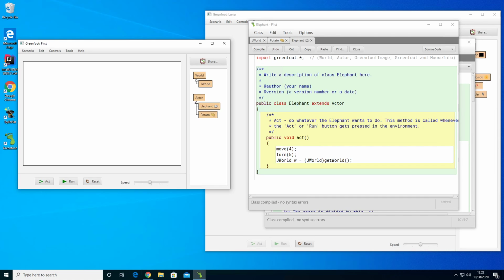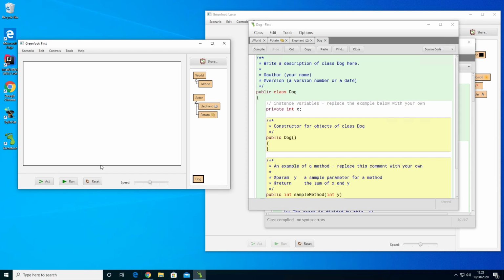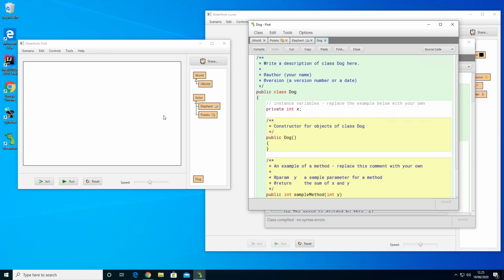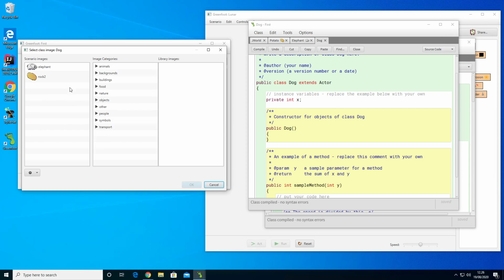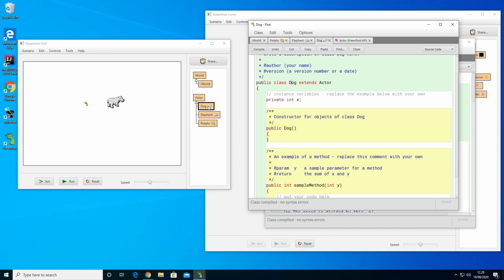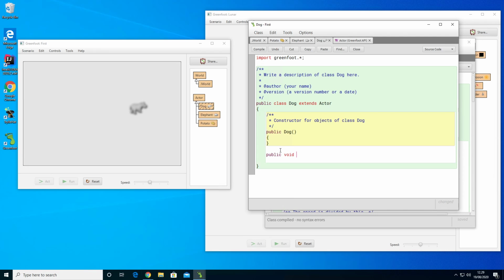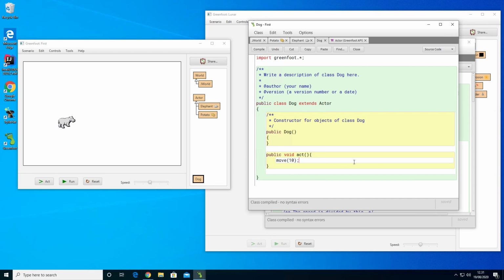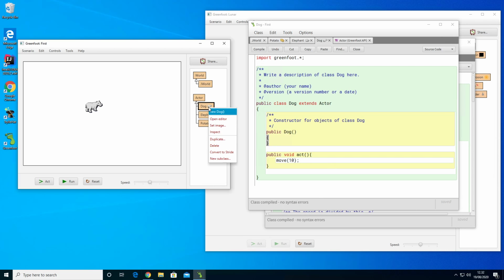3/9 - Classes and inheritance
Brief introduction to classes, instances and inheritance.

This is part of an introduction to Greenfoot and object oriented programming. These 9 videos cover the very basics of Java, object oriented programming and the Greenfoot editor/game library.